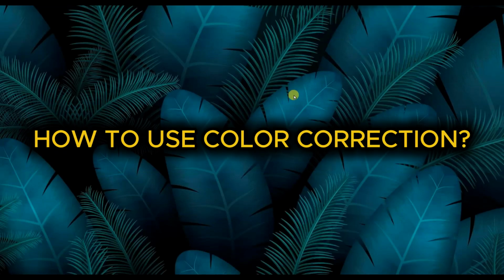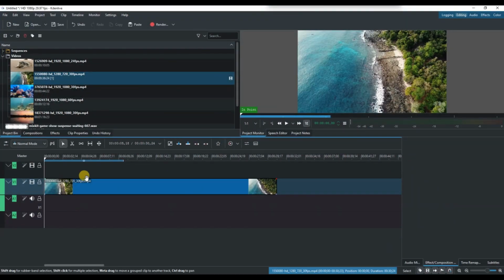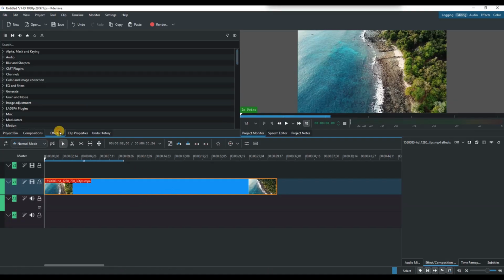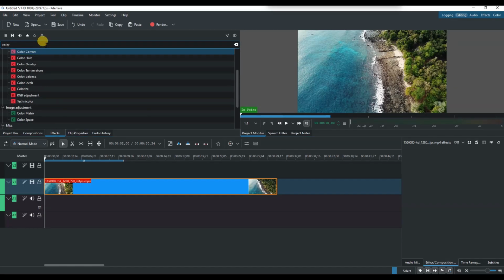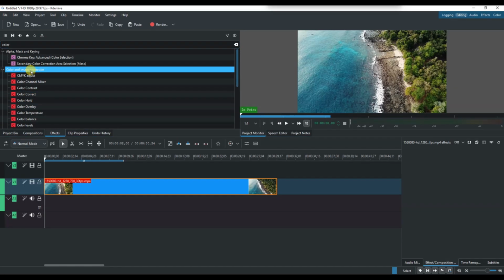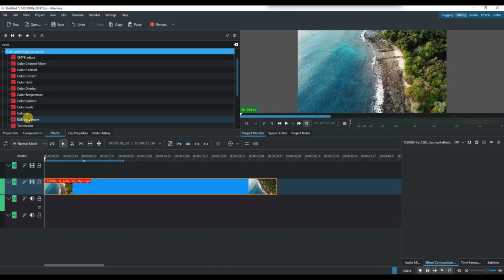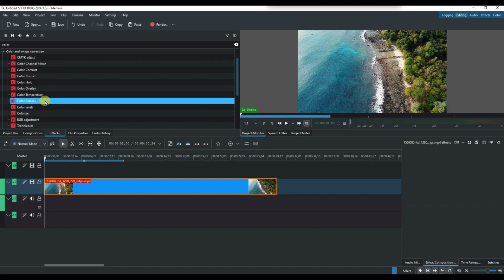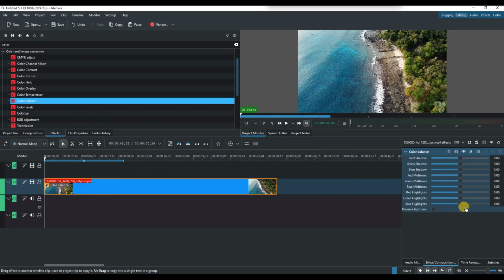How to Use Color Correction in Kdenlive 2025?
Want to enhance the look of your videos by adjusting colors and improving visual quality? In this easy-to-follow tutorial, we’ll show you how to use color correction in Kdenlive to make your footage more vibrant and professional. You’ll learn how to select the right clip, apply different color correction effects like color balance, color levels, and contrast, and adjust sliders for precise control. Whether you want to fix lighting issues or create a specific mood, this guide covers all the basic steps to help you improve your video’s color grading with Kdenlive’s powerful editing tools.

Follow along as we explain how to preview changes in real time and fine-tune the settings until you get the perfect look for your project. This tutorial is perfect for beginners and anyone looking to polish their video editing skills with free, open-source software.

Have questions or requests? Leave them in the comments below!